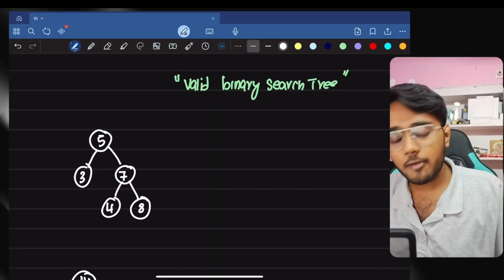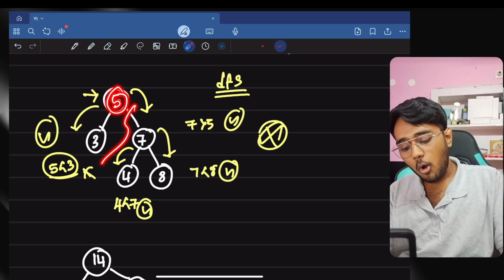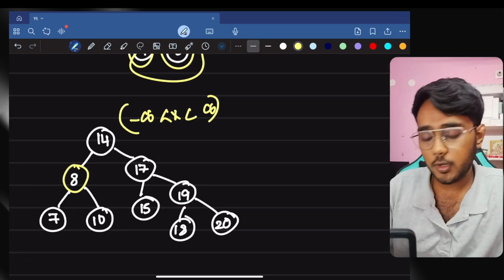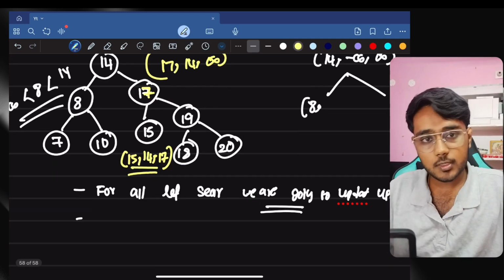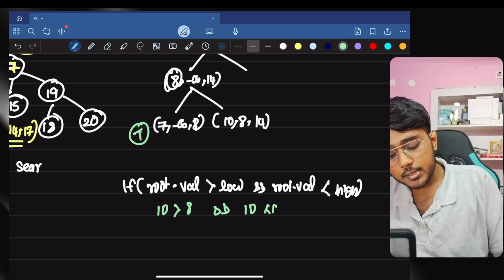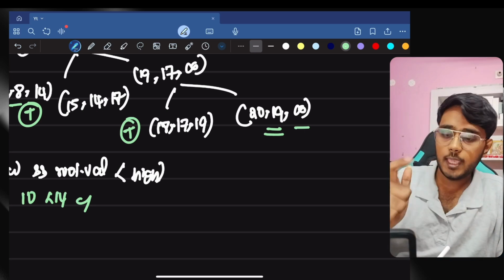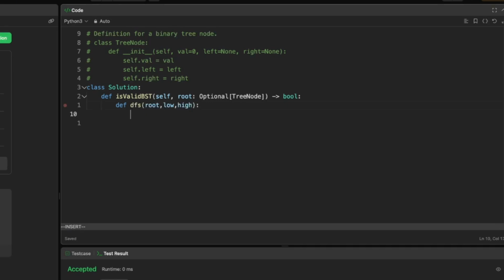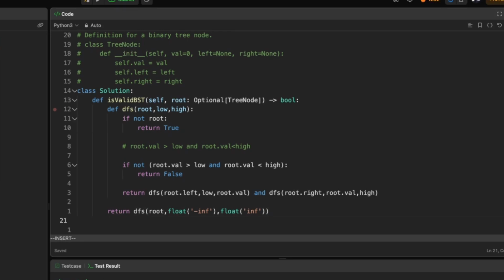Validate Binary Search Tree – Blind 75 | Python | DFS & In-Order Traversal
Problem:
Check whether a binary tree is a valid BST, meaning:

All nodes in the left subtree are less than the current node

All nodes in the right subtree are greater than the current node

This rule holds recursively for every node

✅ In this video, we cover:

Recursive DFS with boundary checks

In-order traversal to confirm strictly increasing order

📌 Timestamps:
00:00 – Intro
00:45 – What Makes a Tree a Valid BST?
02:30 – brute force
03:40 – In-order traversal explanation
15:05 – Code implementation & edge cases